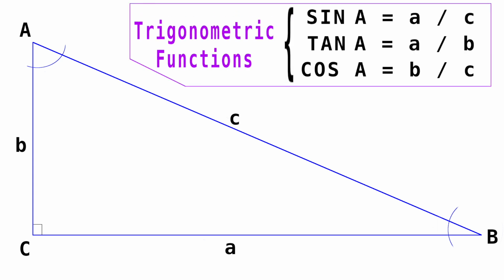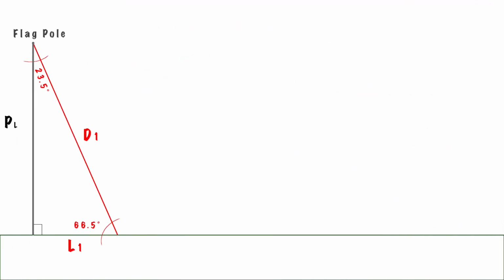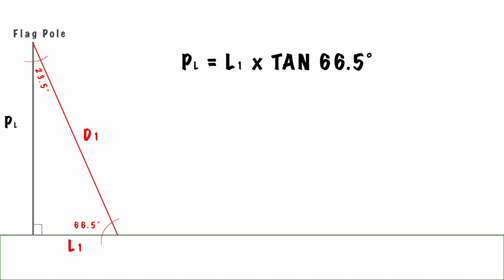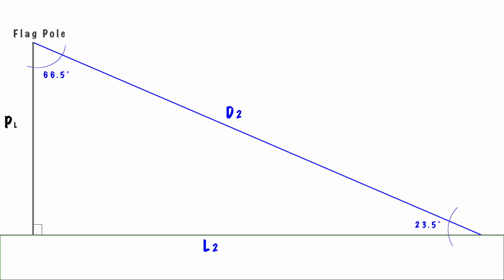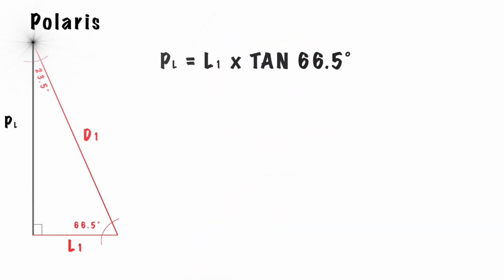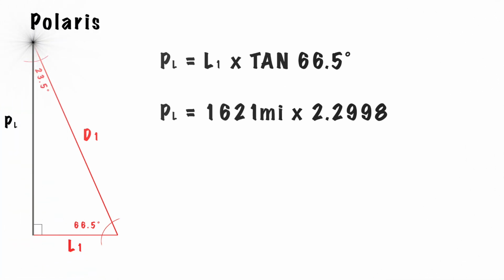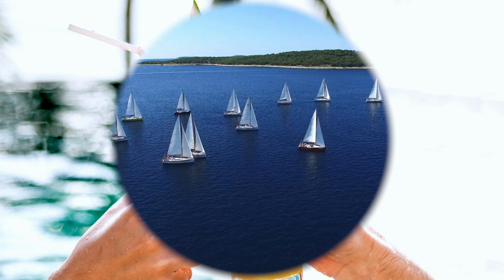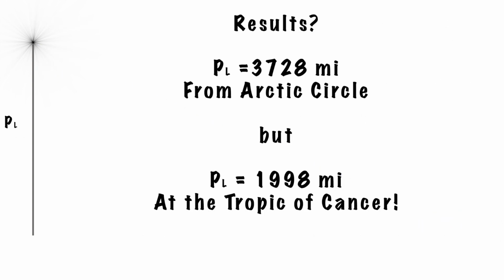Flat Earth Test - Measuring Polaris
In this video I use trig to show how we can use the flat earth to calculate how high in the sky the star Polaris is.

Flat Earth proof or fail. You decide.